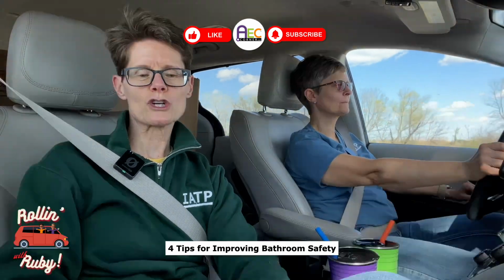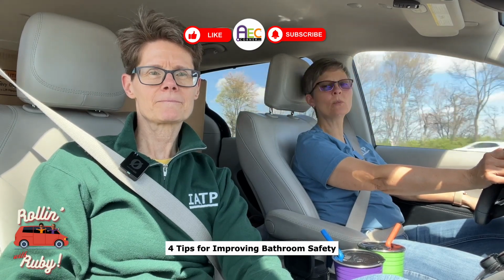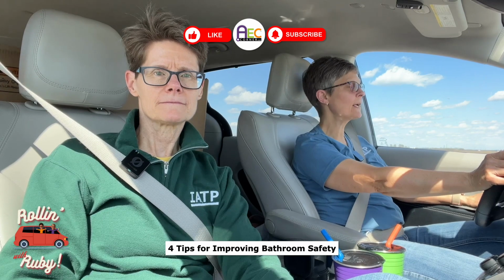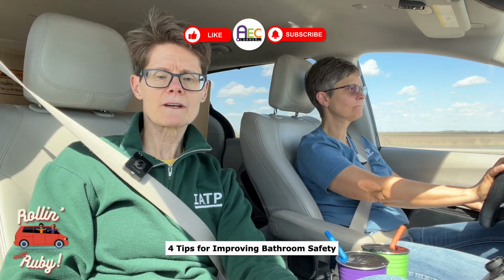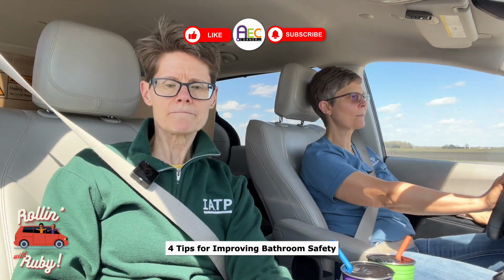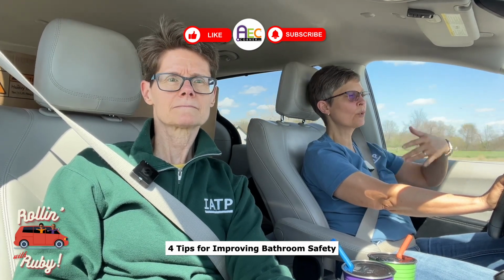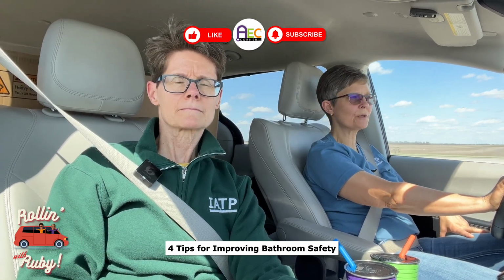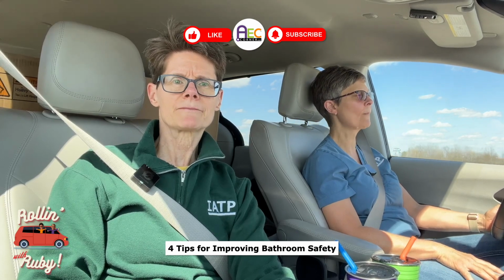Avoid These Bathroom Safety Mistakes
In this episode of Rollin' with Ruby, our expert caregiver shares 4 tips for improving bathroom safety for seniors. Learn how to maintain safety and decrease falls in the bathroom with these simple tips!

This week on Rollin' with Ruby, Cindy, and Christina, discuss 4 tips for improving bathroom safety.

1. Toilet Seat Height:* Standard toilet seats can be difficult for some people, especially those with limited mobility, to get on and off of.* Installing a raised toilet seat can make a big difference. These come in various heights to find the most comfortable and secure option.* Look for raised toilet seats with grab bars on either side for additional support.

2. Hand Push-Offs:* Grab bars, also known as hand push-offs, are crucial for maintaining balance and stability in the bathroom.* Install grab bars strategically near the toilet, bathtub, or shower entrance and inside the shower or tub for support when entering, exiting, and maneuvering.* Choose grab bars with a secure mounting system and a textured, slip-resistant surface.

3. Throw Rugs:* Throw rugs are notorious tripping hazards, especially when wet.* Consider removing them altogether or replacing them with bath mats specifically designed for bathrooms.* Look for bath mats with a non-skid backing that stays securely in place on the floor.

4. Safe Bathtub or Shower:

4a. Non-Skid Mat:
* A non-skid mat placed inside the bathtub or shower floor is essential for preventing slips and falls.* Choose a mat with a large surface area that covers most of the floor and has a textured, non-slip surface.
* Opt for mats with drainage holes to prevent water from pooling and becoming slippery.

4b. Hand-Held Shower Head:
A hand-held shower head provides greater flexibility and control while showering, especially for those with limited mobility.
* It allows you to direct the water spray where it's needed, making bathing easier and safer.
* Look for hand-held shower heads with adjustable settings for added convenience.

4c. Tub Transfer Bench:
* For individuals who find it difficult to step over the high ledge of a bathtub, a tub transfer bench can be a lifesaver.
* This bench allows for a safe and controlled transfer from a wheelchair or walker into a seated position inside the bathtub.
* Choose a transfer bench with a sturdy frame and slip-resistant surfaces for added safety.

Episode Chapters:
0:00 Intro
0:52 Tip 1 Toilet Seat Height
2:31 Tip 2 Hand Push0offs
4:21 Tip 3 Throw Rugs
6:00 Tip 4c Tub Transfer Bench
7:26 Tip 4b Handheld Shower Head
8:03 Tip 4a Non-Skid Mats

This video library includes access to the following:
-Caregiver Training series
-The Home Safety Tool Kit series
-Preparing for Hip Surgery series
-Preparing for Knee Surgery series
-Pick Your Fit Stretches and Exercises series

Subscription Plans available:
Monthly Plan = $10/mo (cancel anytime)